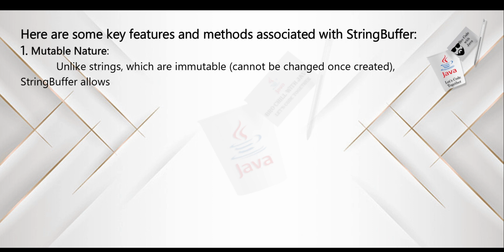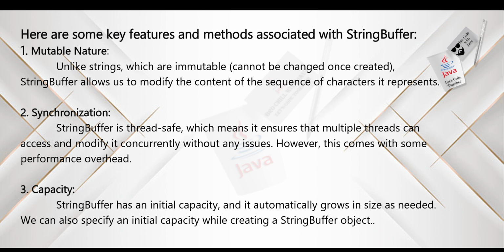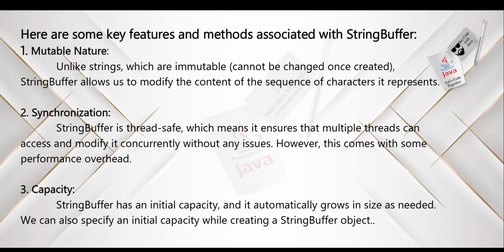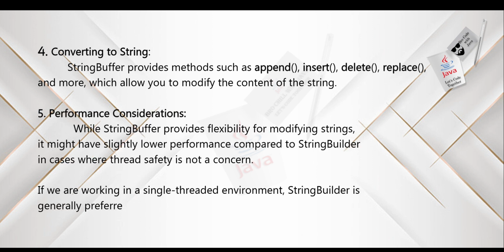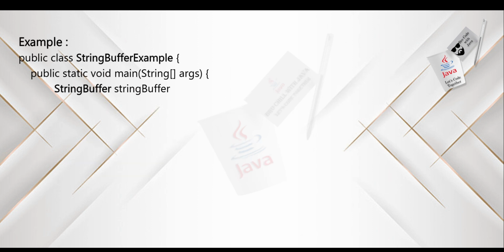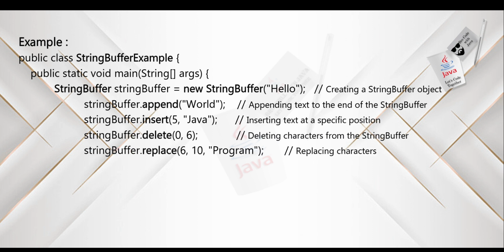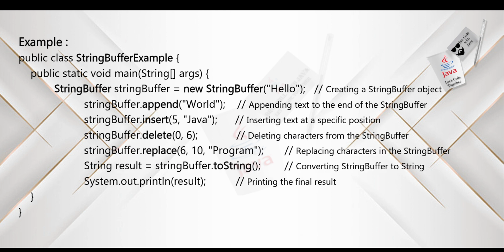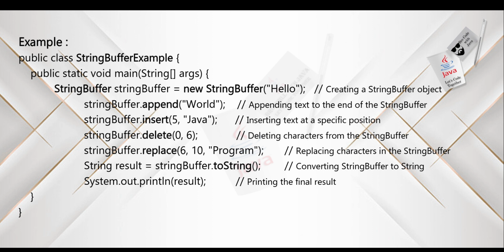StringBuffer in Java: Unleashing the Power of Mutable Strings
🚀 Level up your Java skills with our latest tutorial! Join us as we dive deep into the world of StringBuffer, the unsung hero for efficient string manipulation in Java. 💪 In this video, we explore how StringBuffer empowers developers to work with mutable strings, enabling dynamic and high-performance string operations.

📚 Learn the ins and outs of StringBuffer, from its efficient append and insert methods to the advantages it offers over immutable String objects. Follow practical examples and coding demonstrations to understand how to leverage StringBuffer for enhanced string handling in your Java applications.

💡 Whether you're a seasoned developer looking to optimize your code or a Java enthusiast eager to expand your knowledge, this video is your gateway to mastering StringBuffer in Java.